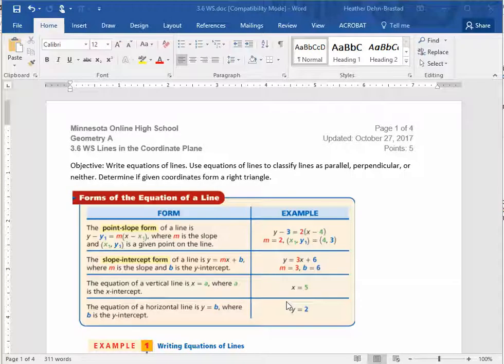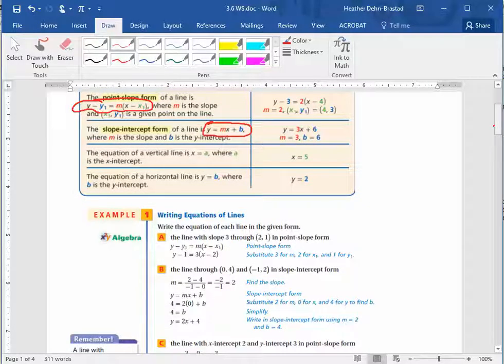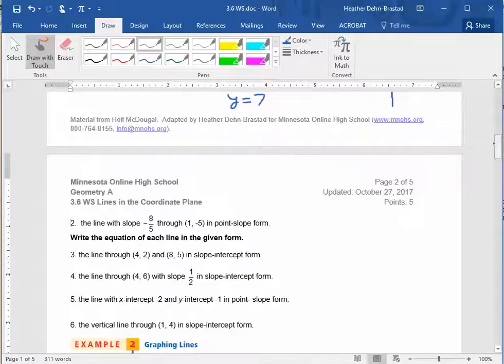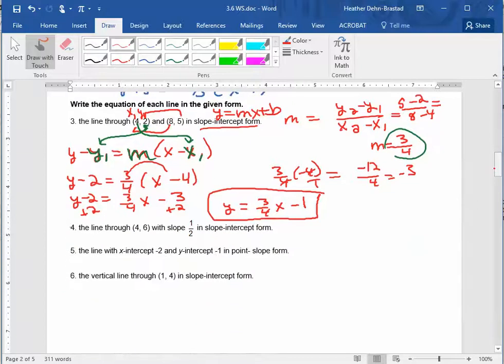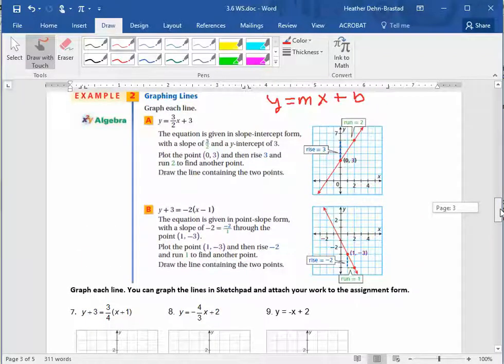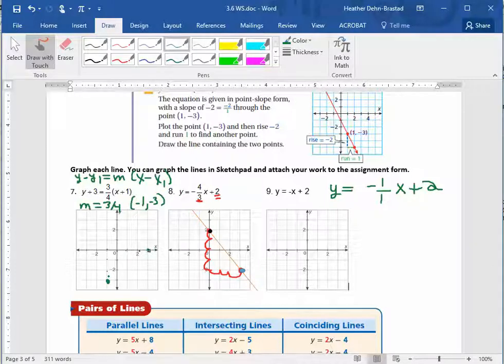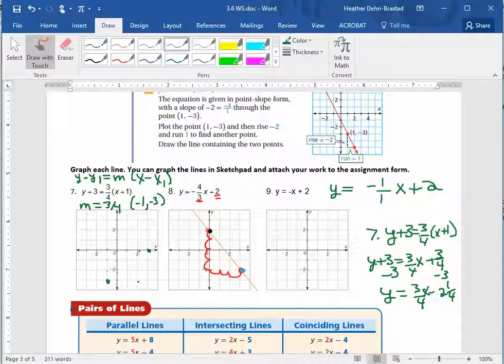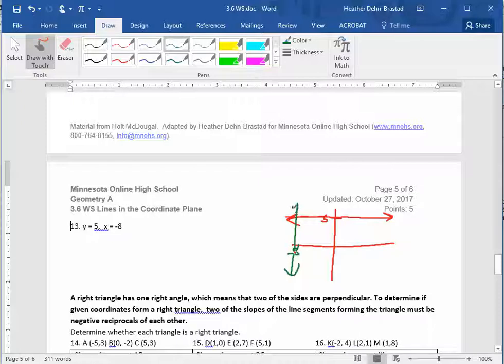Geometry: Help with Lines in the Coordinate Plane